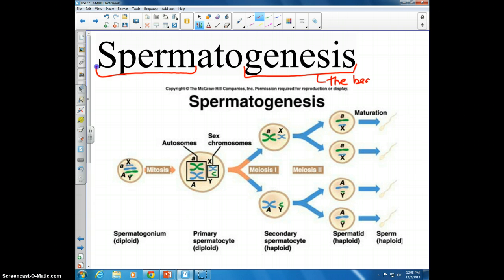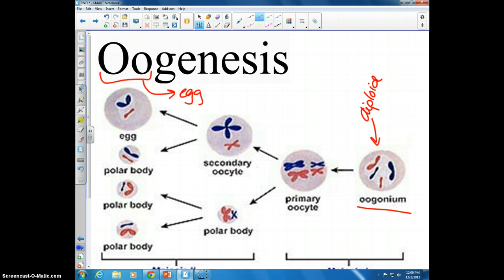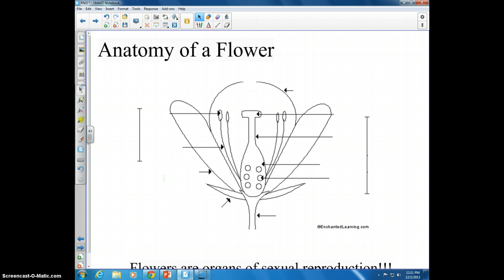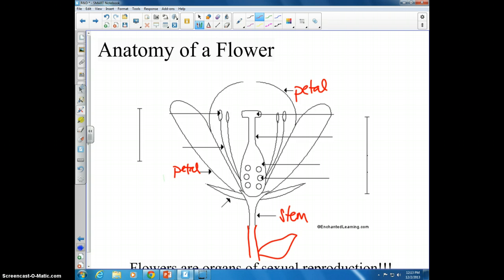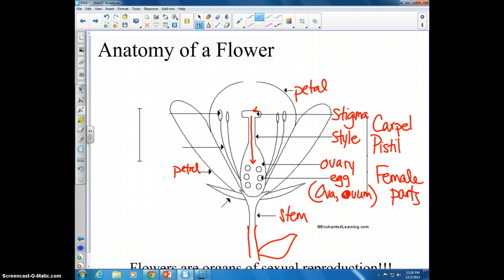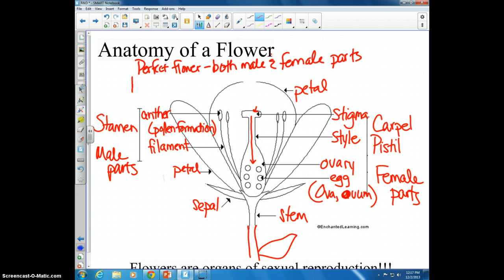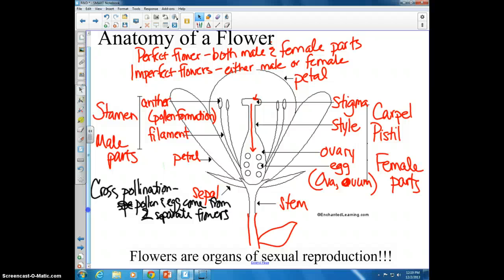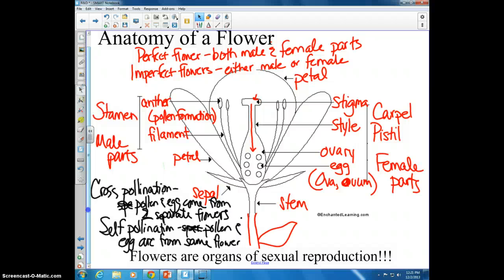FlowerAnatomy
Spermatogenesis, Oogenesis, and Anatomy of a Flower